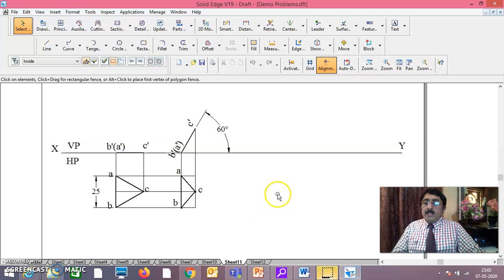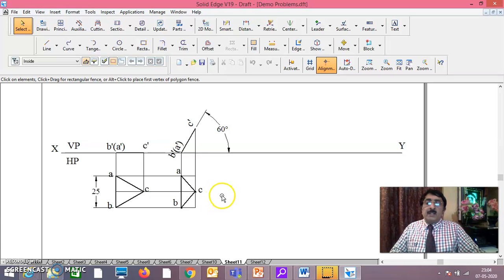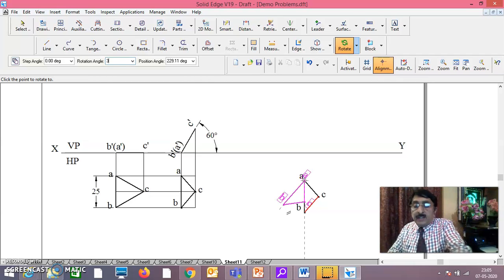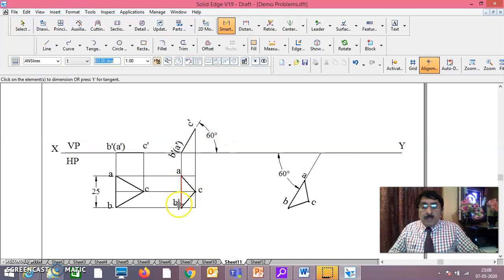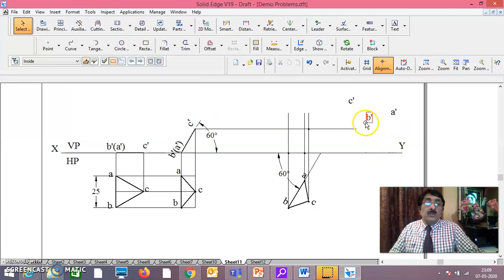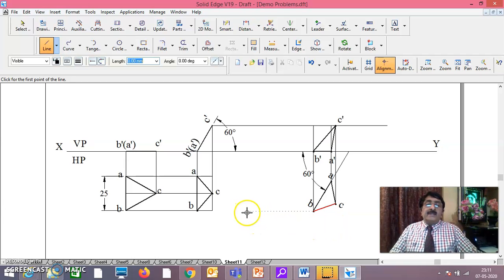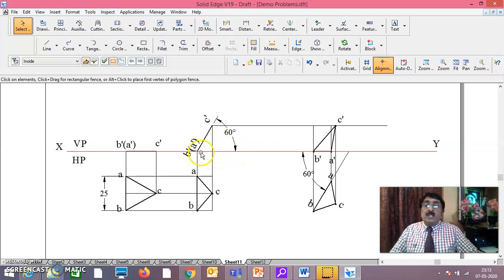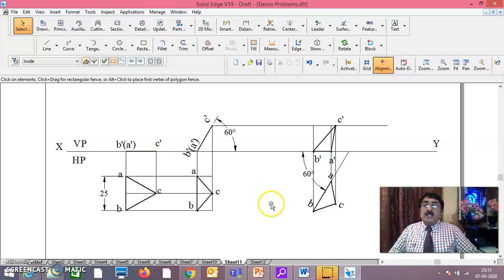Projection Of Plane Surfaces -Demo -Problem 1 -Triangular Lamina Cont -Session 2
I hope Viewers have understood the concepts of Projection Of Plane Surfaces under different sessions of it. Now the focus is only on doing some of those Problems using Solid Edge Software. Here the students will know how to make initial settings for dimensioning, Setting of A4 size sheets, Significance of Maintain relationship, Alignment Indicator and Intellisketch and so on. They also learn about drawing of lines , arcs , Text and learn  about smart dimensioning of lines and their angles.They also learn about Move, Rotate command etc
In the present Problem, Demonstration of standard Triangular lamina in Edge and Corner position  has been done. This is a good problem for demonstration as most of the commands of Solid Edge are used here at the same time students learn the actual concepts needed for projection of plane surfaces. Also, the concepts developed while using the Solid edge Software will be fully used in Projection of Solids, Isometric Projection and Orthographic projection.